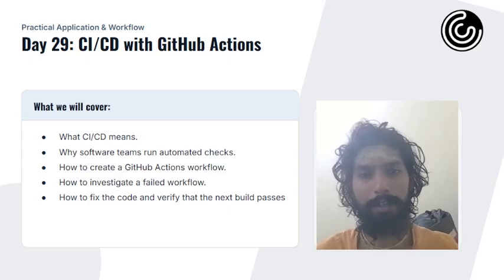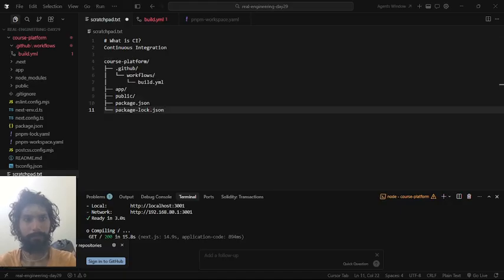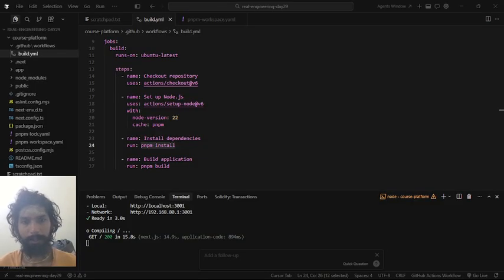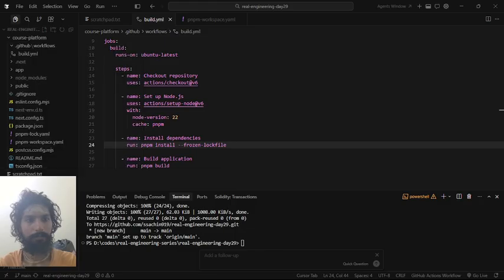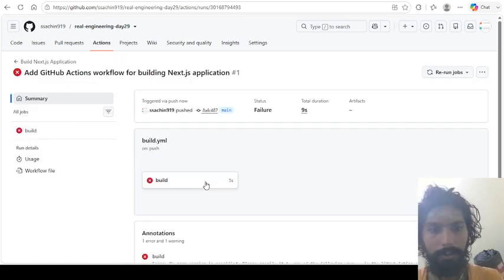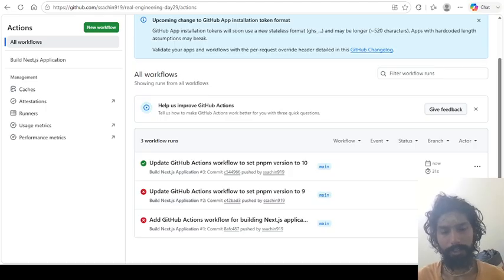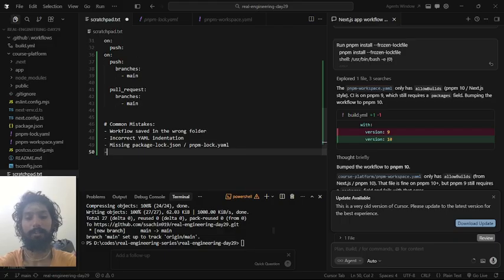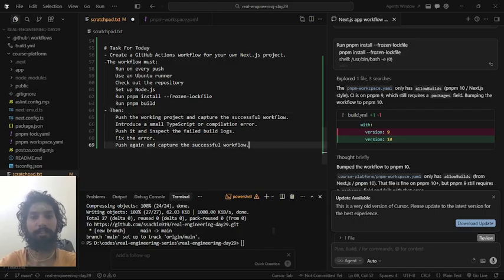GitHub Actions CI/CD Tutorial for Beginners | Automate Install & Build on Every Push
In this video, we create a simple GitHub Actions CI workflow for a Next.js project.

The workflow automatically runs whenever code is pushed to GitHub. It installs the project dependencies and checks whether the application builds successfully.

You will learn:

What CI/CD means
What GitHub Actions is
How to create a workflow file
How to run npm ci and npm run build
How to inspect a failed workflow
How to fix the error and get a successful build
Why real software teams use automated checks

We will first push working code and see a green successful build. Then we will intentionally introduce a TypeScript error, inspect the failed build logs, fix the problem and push again.

name: Build Next.js Application

on:
  push:

permissions:
  contents: read

jobs:
  build:
    runs-on: ubuntu-latest

    steps:
      - name: Checkout repository
        uses: actions/checkout@v6

      - name: Set up Node.js
        uses: actions/setup-node@v6
        with:
          node-version: 22
          cache: npm

      - name: Install dependencies
        run: npm ci

      - name: Build application
        run: npm run build

This is Day 29 of the 30-Day Real Software Development Skills Sprint, focused on practical CI/CD and team workflows.